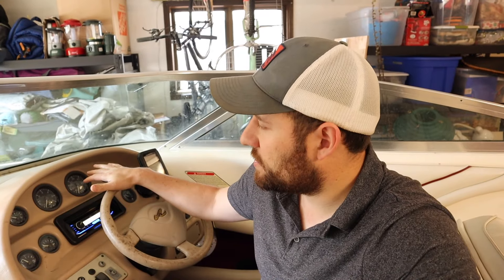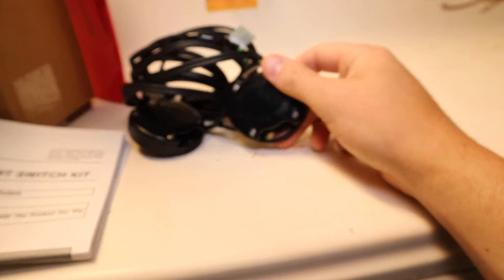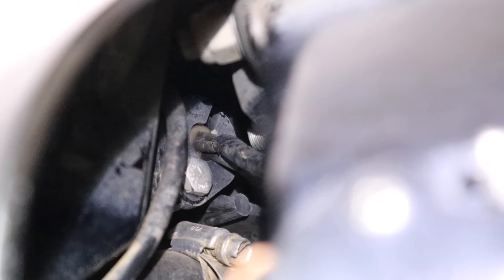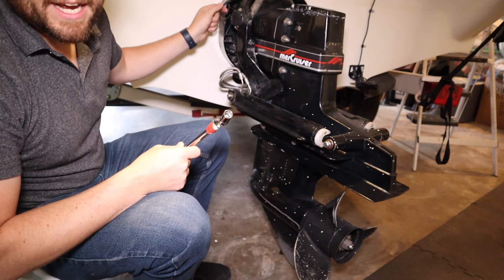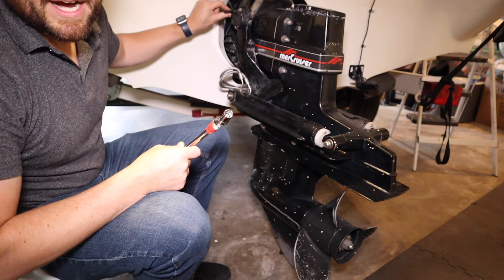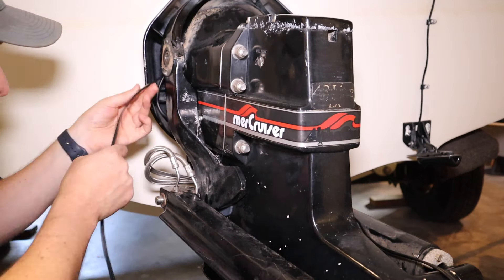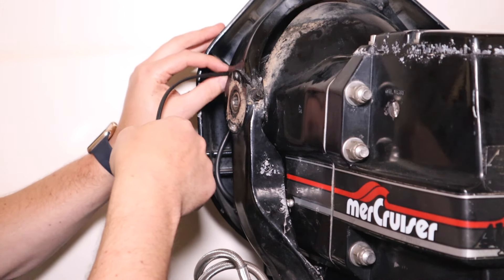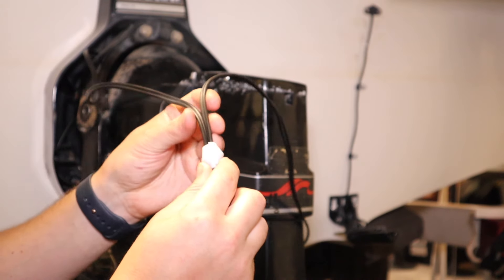Installing new Trim Limit & Sender Without removing outdrive Mercruiser Alpha 1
Amazon link for Limit & Sender switches

Step by step process I took for replacing damaged Trim sender and limit switches on a Mercruiser Alpha 1 (gen 2), Without needing to remove the lower unit/outdrive. This process will be similar for Alpha gen 1, and Mercruiser Bravo units as well.